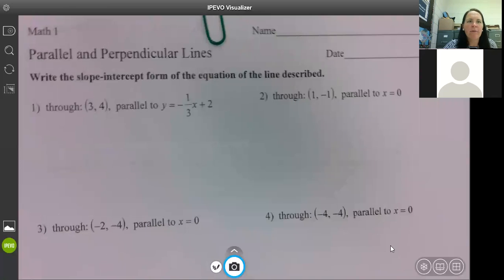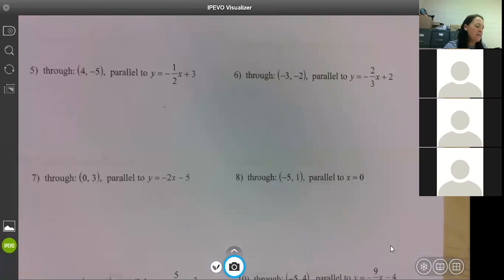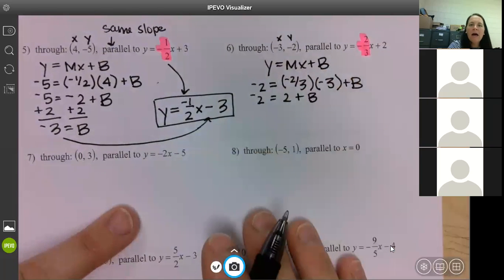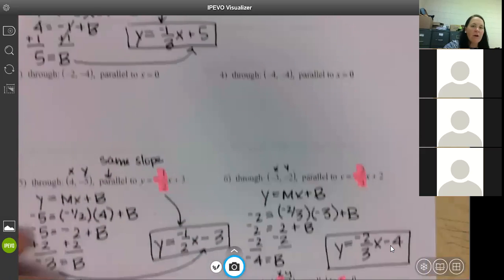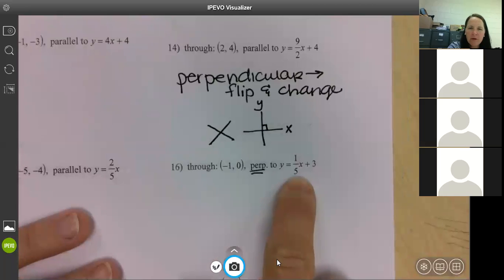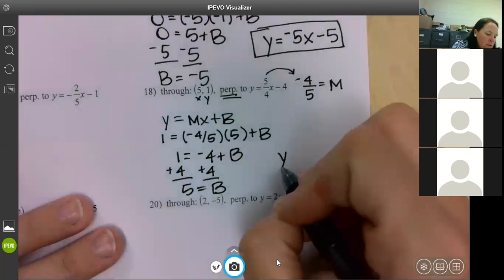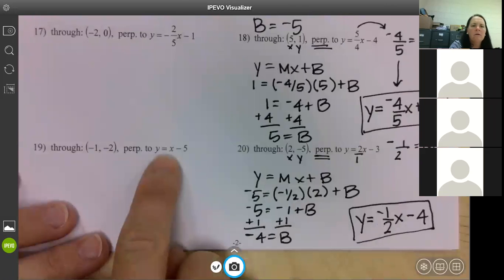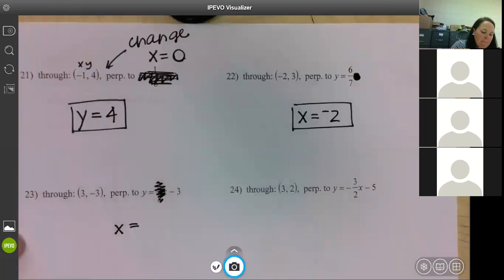Math 1 Parallel and Perpendicular Lines Notes